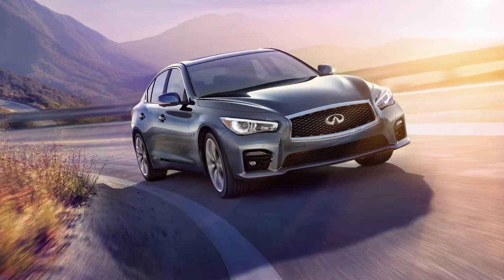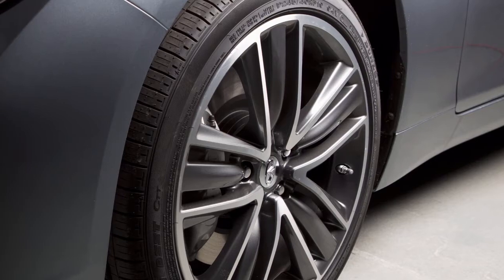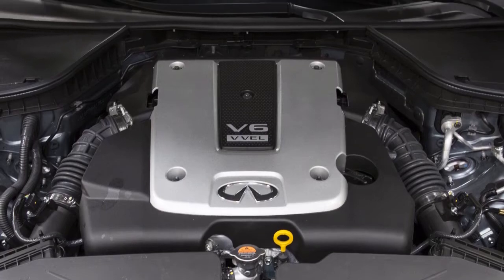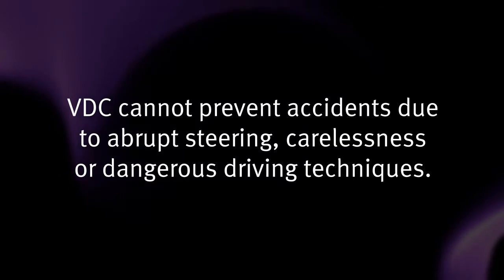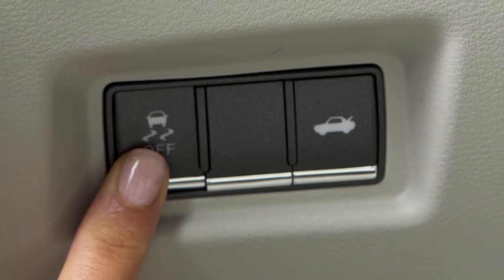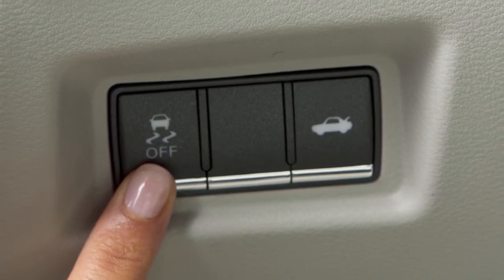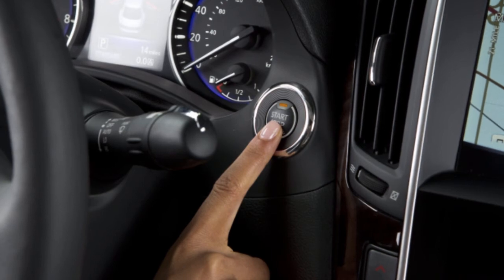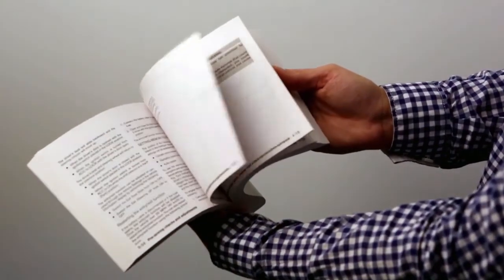2015 Infiniti Q50 - Vehicle Dynamic Control (VDC)